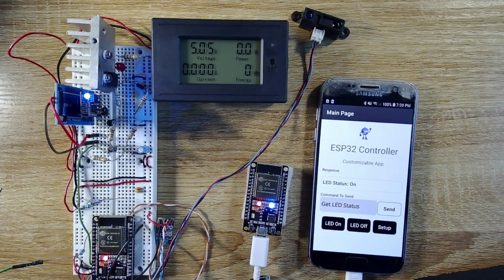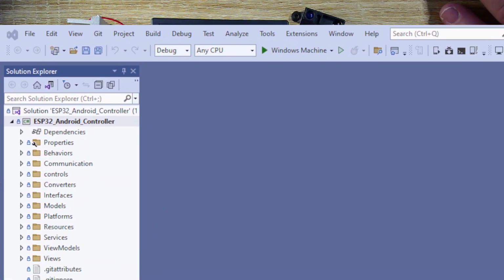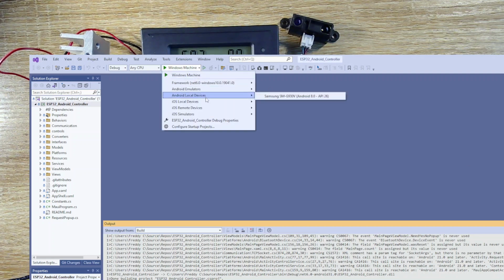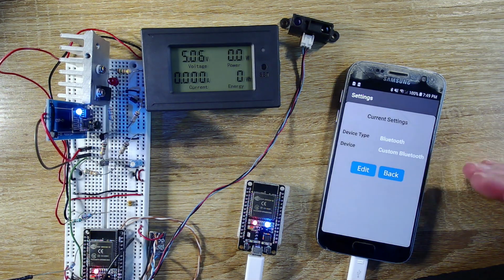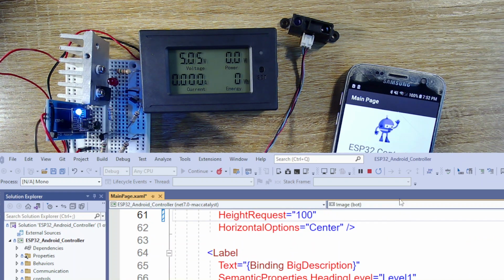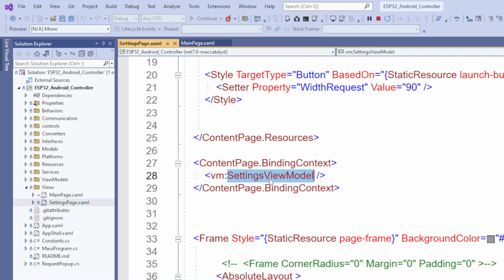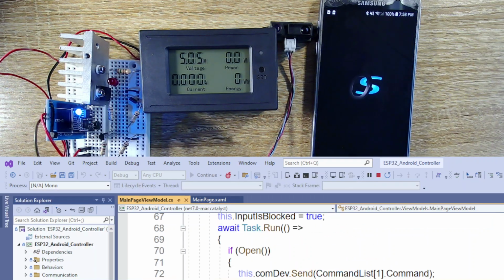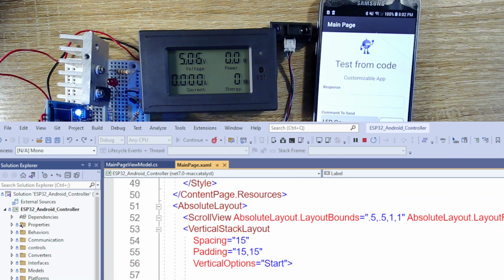How to Compile and Customize My MAUI App for Android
I wrote a MAUI app. Here's how to get the code compiled and installed in an Android device and have it ready for your own customization.

Chapters:
0:00 Introduction
1:25 MAUI App for Android
1:45 Requirements
2:15 Objective
2:39 Getting the Code (Cloning)
4:11 Preparing to Build
6:32 Enable Android USB Debugging
7:37 Connecting to the Android
9:37 Download and Debug Code on Android
10:52 Android Running Code We Just Compiled
11:52 App is using 2 pages
13:05 Pages are Views as XAML files
14:12 Edit image on main page
15:29 Edit Text on main page
17:12 A View Model (class) is a page's logic
20:19 Stopping at a breakpoint during Send
21:12 Code changes require recompile to see during debug
21:56 Binding to View Model properties
24:58 Digression